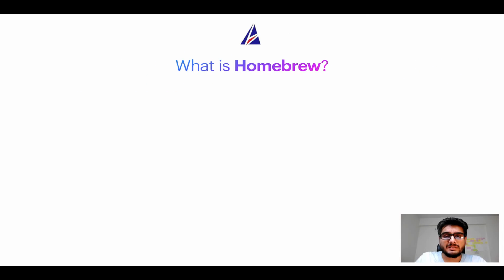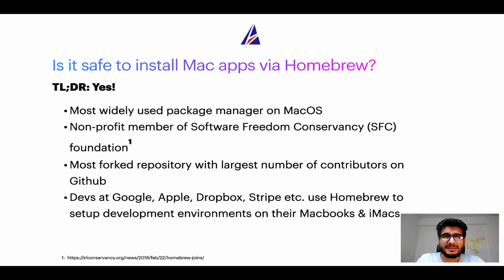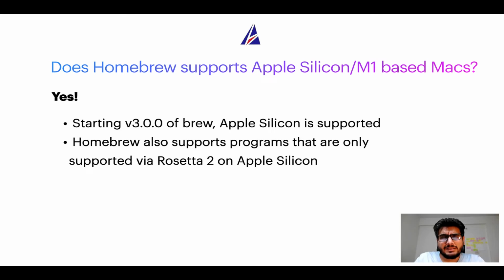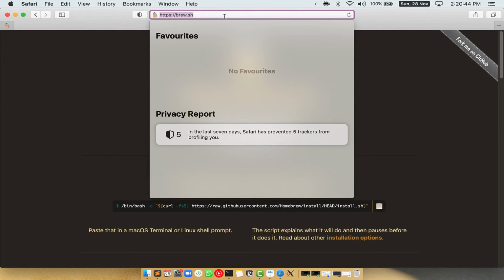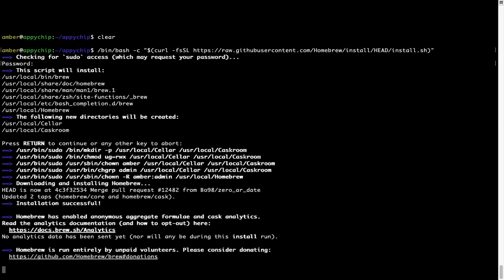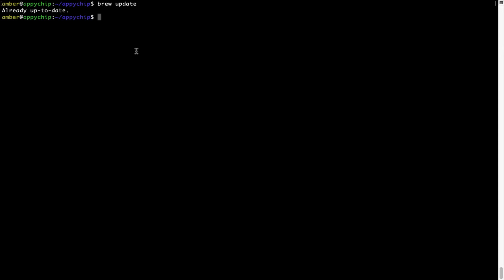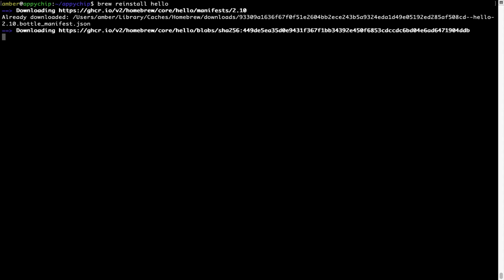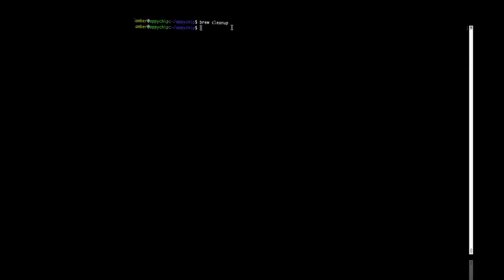Download & install csv-fix on Mac OS (Big Sur, Monterey, Catalina, Mojave) via Homebrew / brew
In this tutorial video, we will show you how to download, install, reinstall and repair 'csv-fix ( csv fix )' using 'brew' package manager ( or simply Homebrew ). Brew works on all supported versions of Mac OS X.

Description of csv-fix ( csv fix ) program/app: Tool for manipulating CSV data